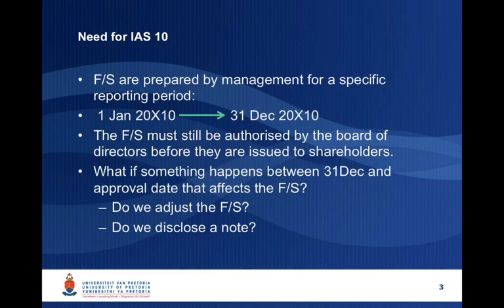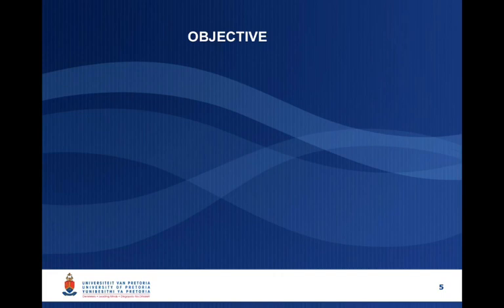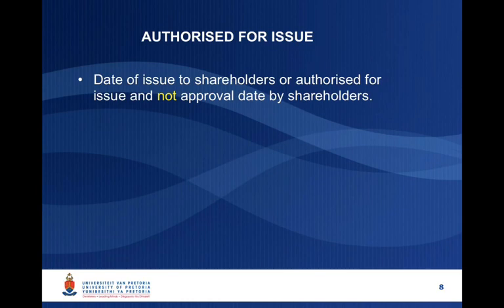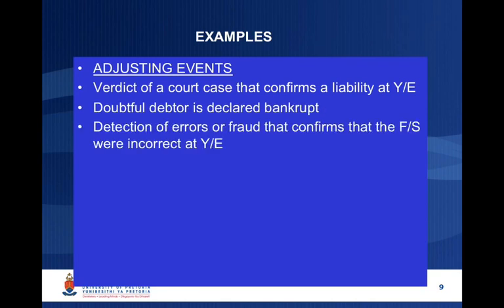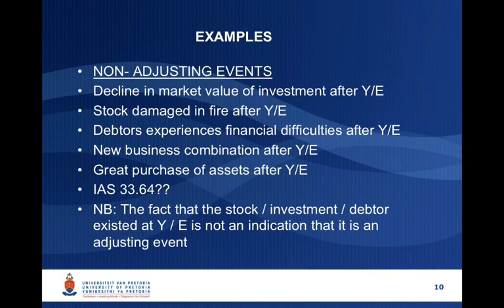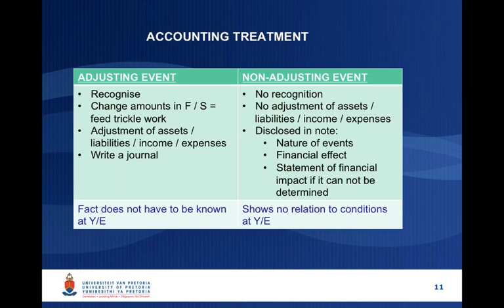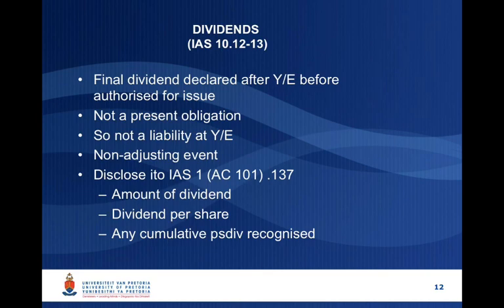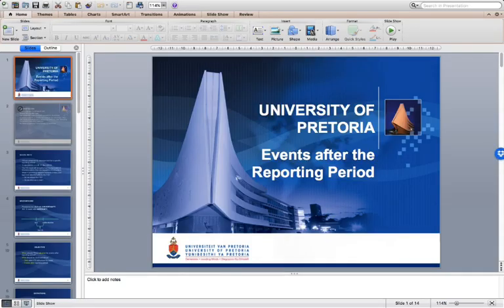IAS 10 Events after the reporting period